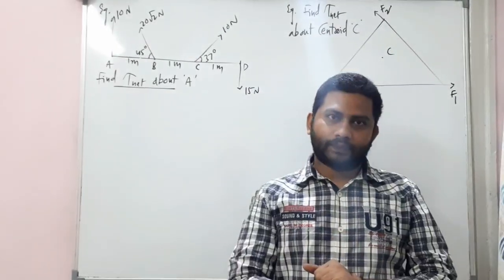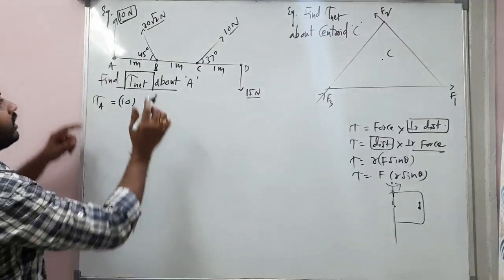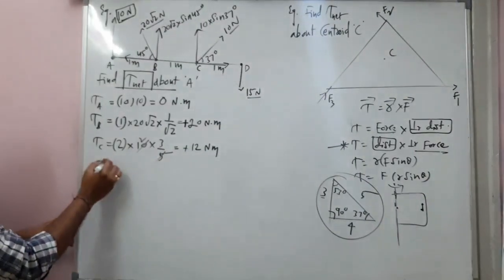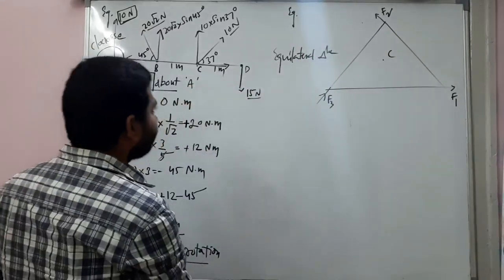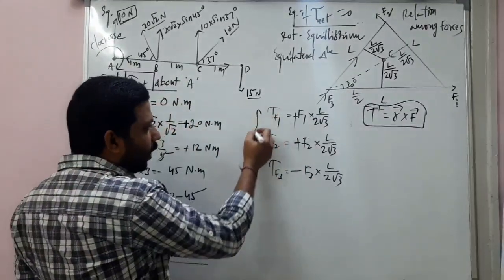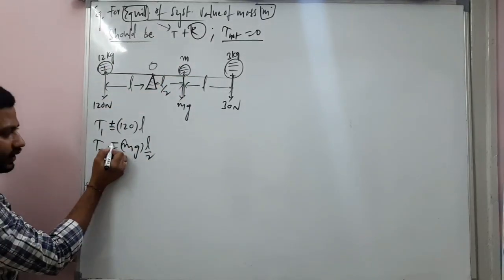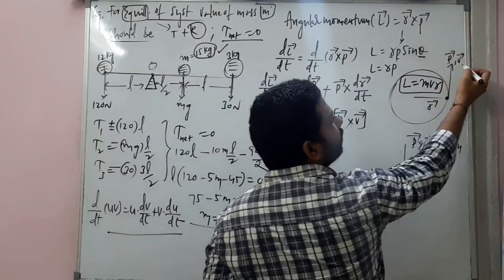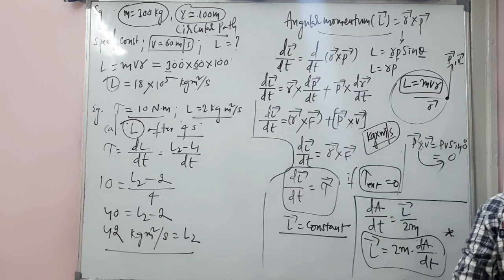Torque and Angular Momentum